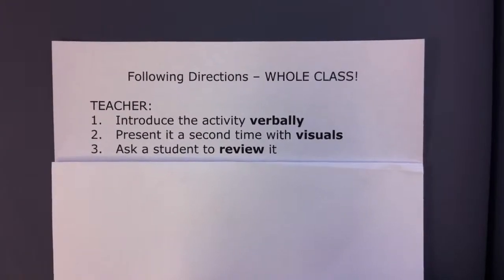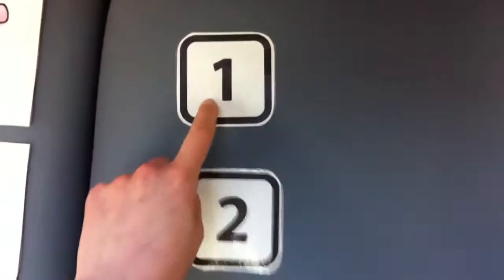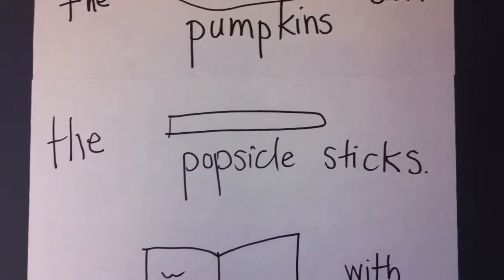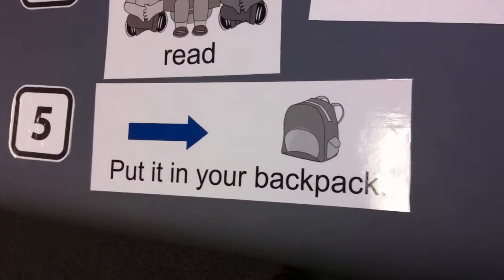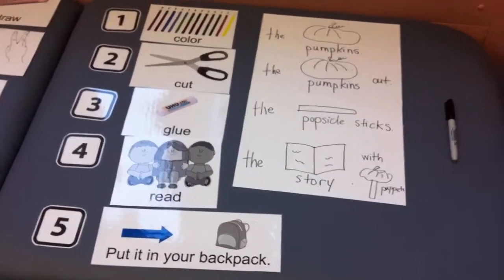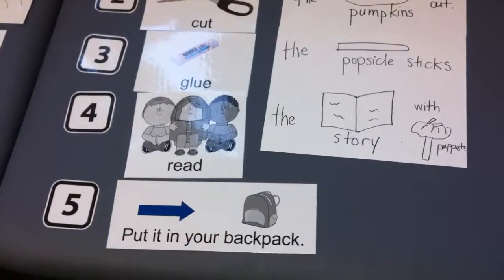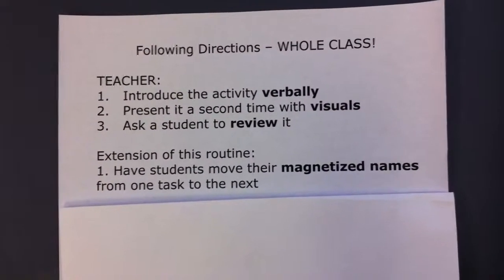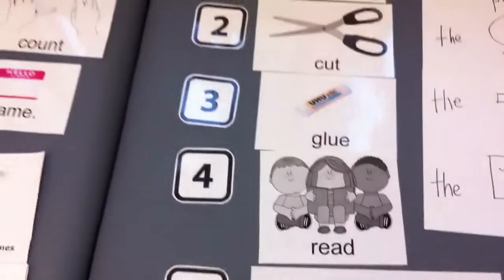Following Directions: Using Visuals for the Whole Class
This is geared toward Grades 1 and 2 (with the labeled images), but it can be adapted up to Grade 6 or 7 with written instructions.